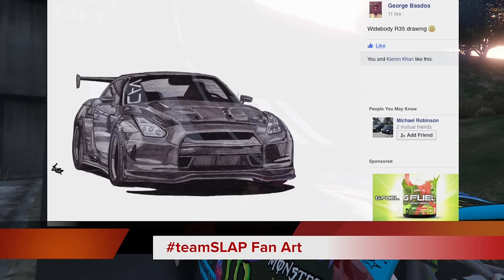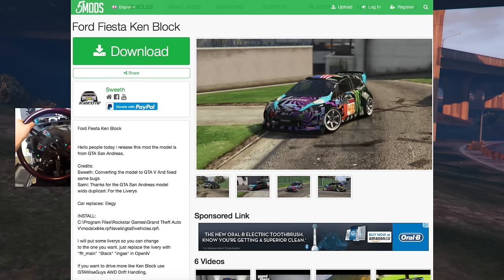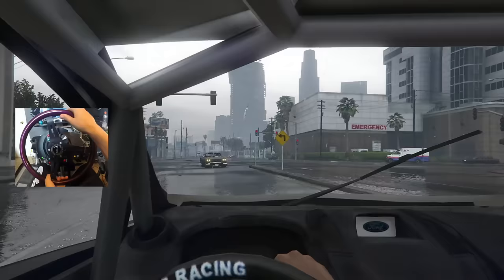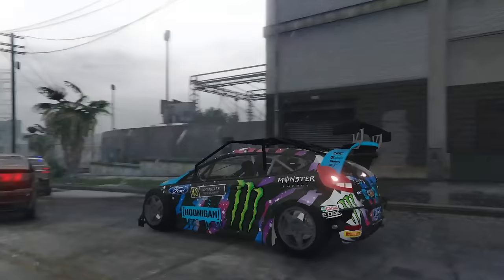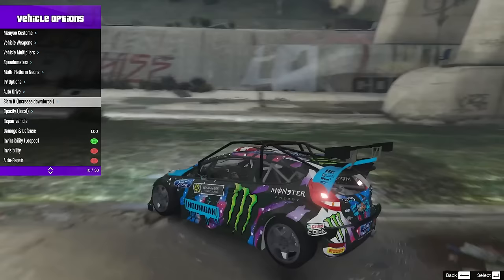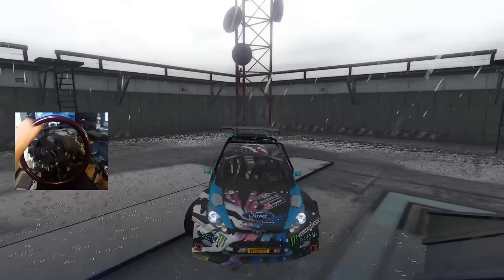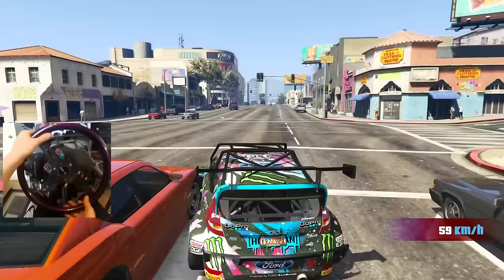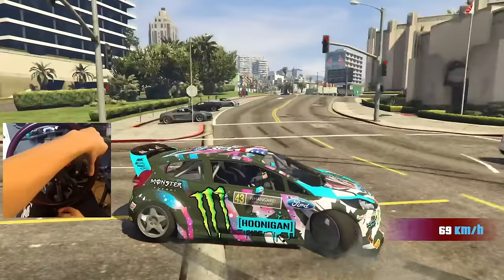GTA 5 GoPro PC MODS Ken Blocks Ford Fiesta Drifting The Streets | SLAPTrain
Mod Used

FOLLOW SLAPTRAIN
▶ XBL= The SLAP Train
▶ Steam = The_SLAP_Train

Wheel Setup
WheelStandPro
GoPro Hero 3+
Needforseat

Track:
Gamer tag/PSN/Steam: